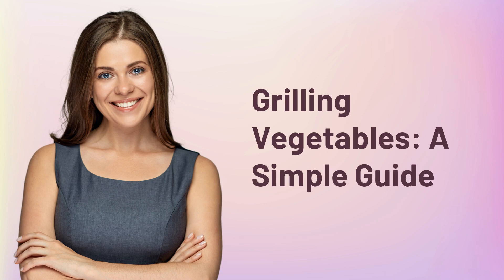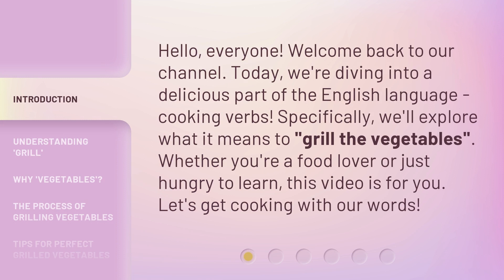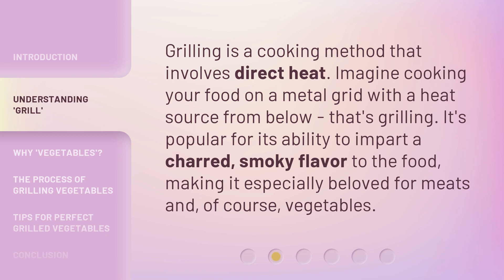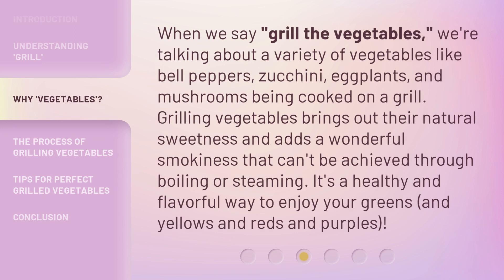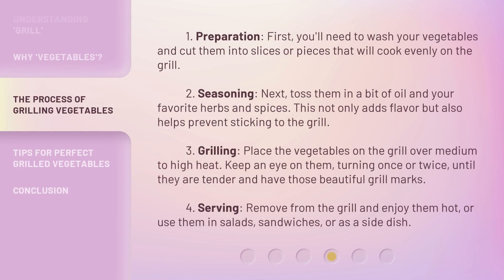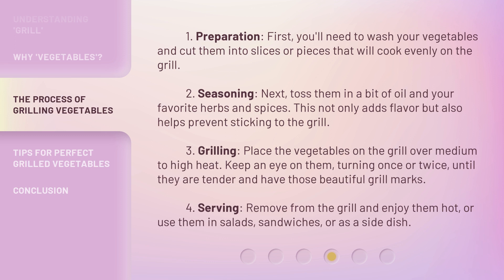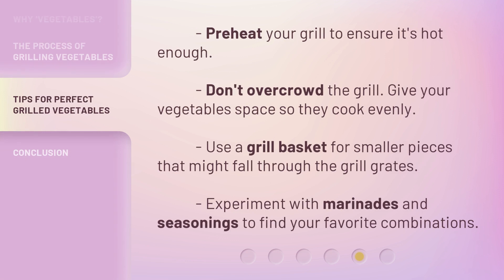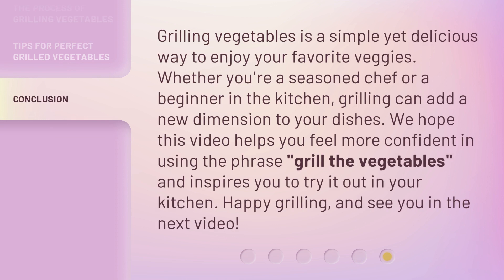Grilling Vegetables: A Simple Guide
Grill Veggie Masterclass: Easy Tips & Tricks • Learn the secrets to perfectly grilled vegetables with this simple guide. From seasoning to cooking techniques, this video has everything you need to become a grill veggie pro!

00:00 • Introduction - Grilling Vegetables: A Simple Guide
00:31 • Understanding 'Grill'
00:53 • Why 'Vegetables'?
01:23 • The Process of Grilling Vegetables
02:08 • Tips for Perfect Grilled Vegetables